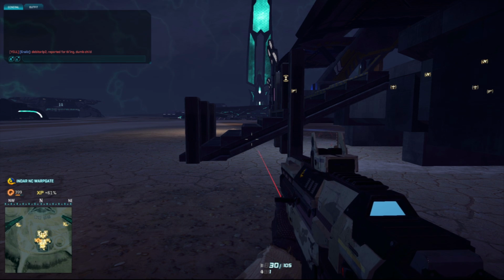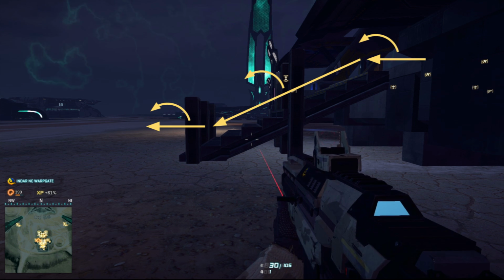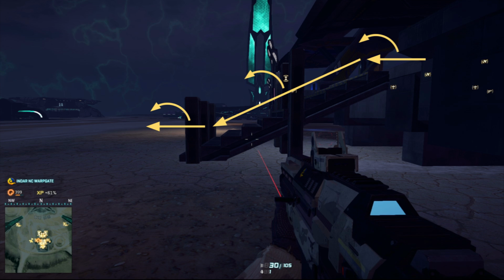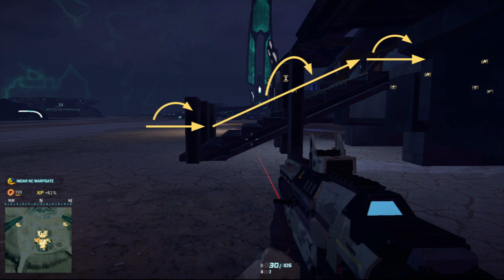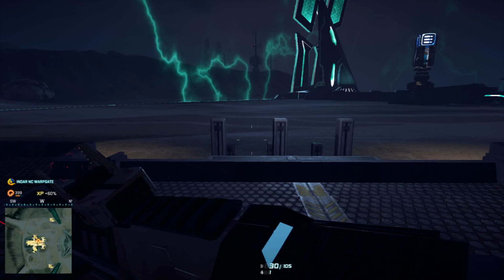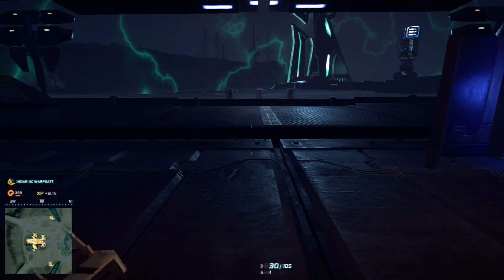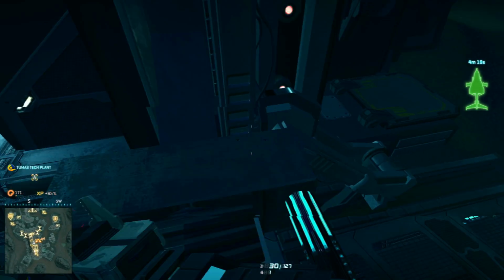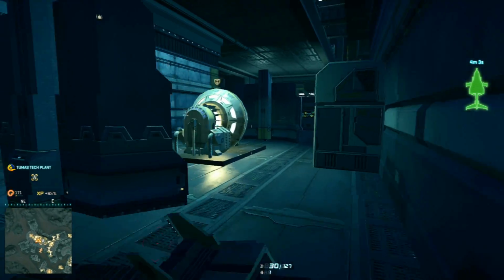Planetside 2 Tips/Tricks - Jump/Move Mechanics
GU06 UPDATE: They altered the jump mechanics so that you no longer inherit vertical velocity. You now jump the same no matter if you are going up or down an incline.

In this video I begin by explaining the jumping mechanics in Planetside 2 and how they differ from other games. Then, using that knowledge I show you how to get into the Tech Plant over the main force field doors as any class. I also show you how to use movement in the lift system to your advantage.